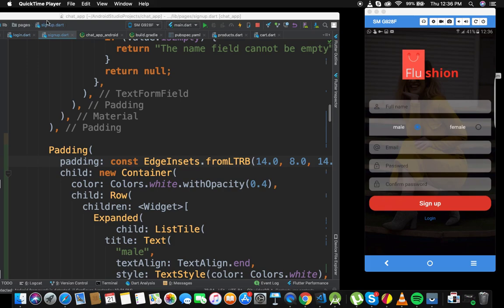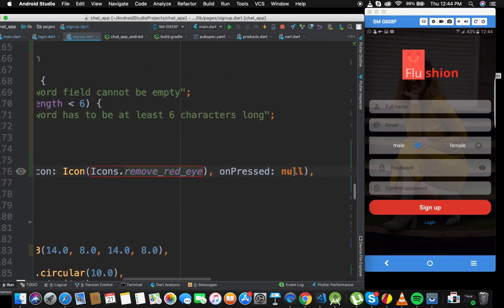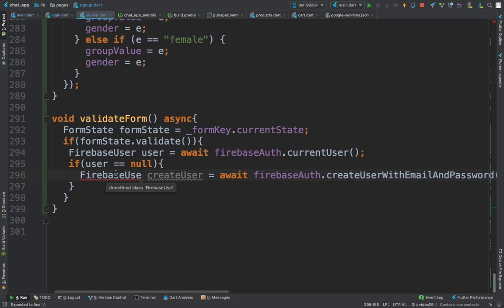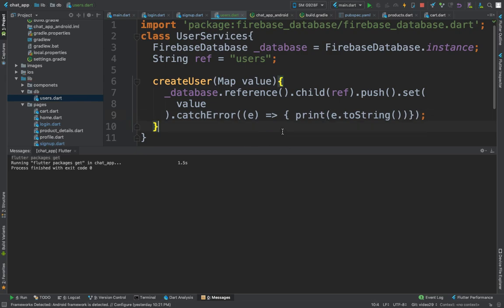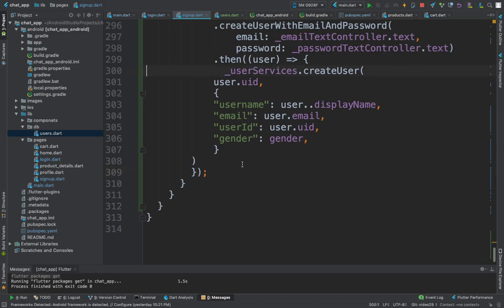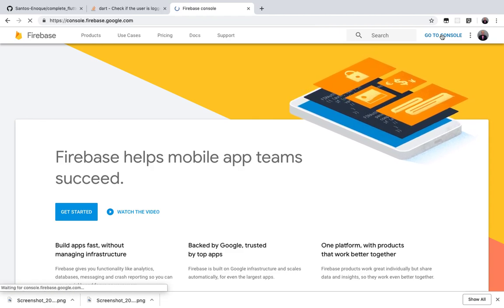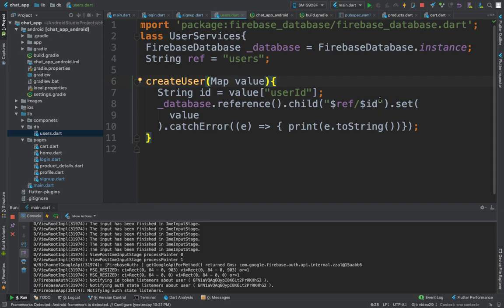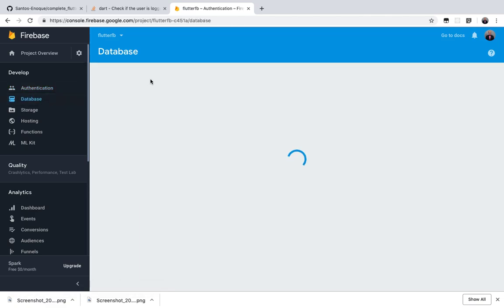31. Flutter e-commerce app: creating Users on database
code